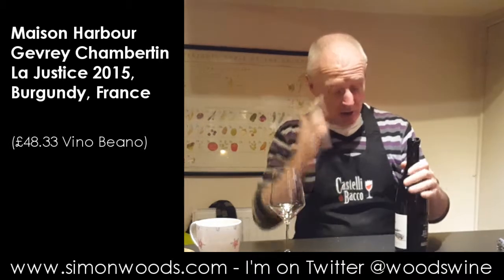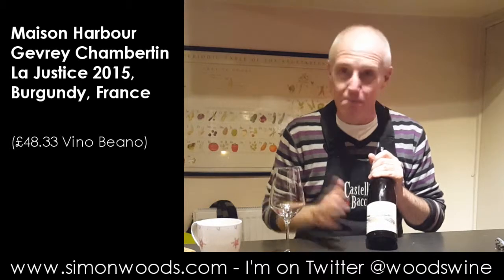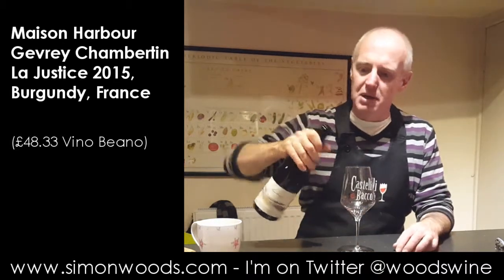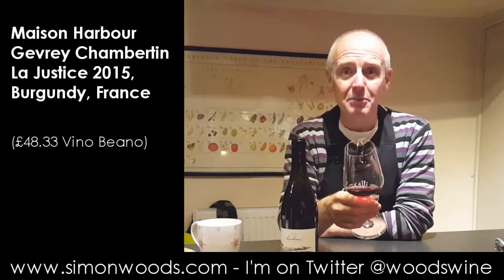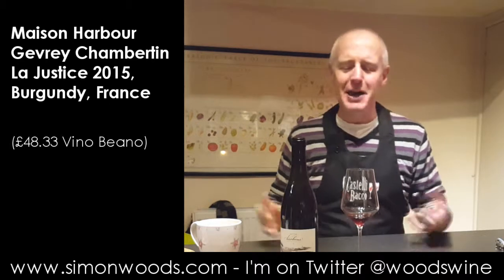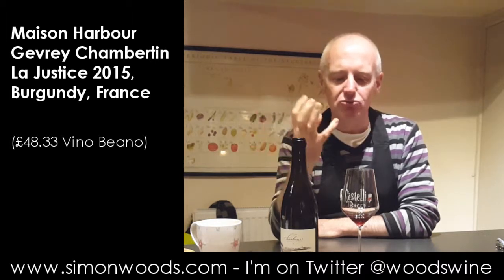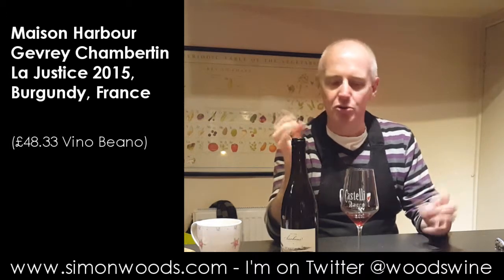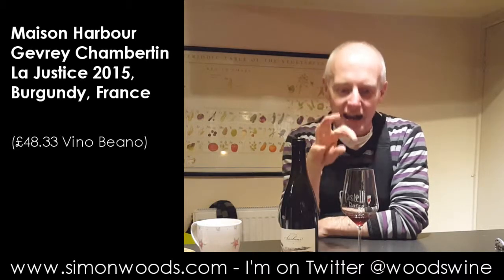Wine Tasting with Simon Woods: Maison Harbour Gevrey Chambertin La Justice 2015, Burgundy, France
Simon Woods loves this great red Burgundy

Maison Harbour Gevrey Chambertin La Justice 2015, Burgundy, France (£48.33 Vino Beano)